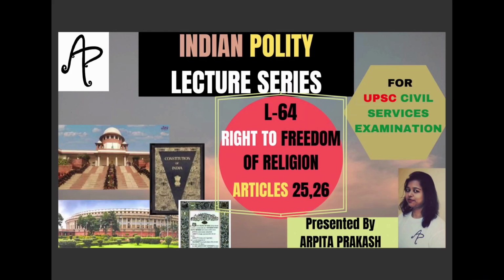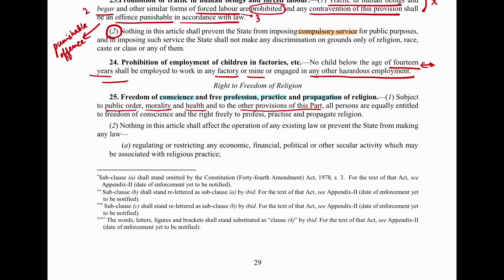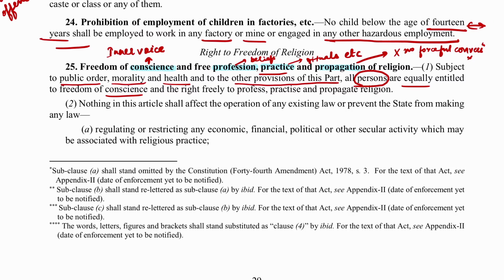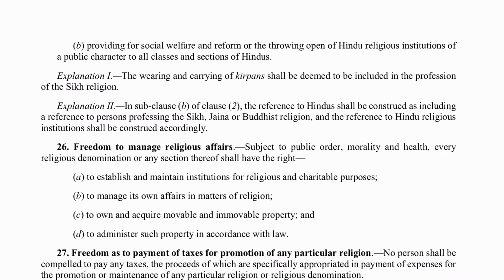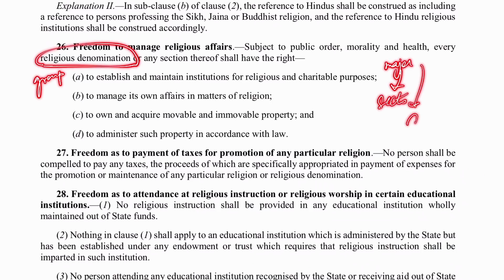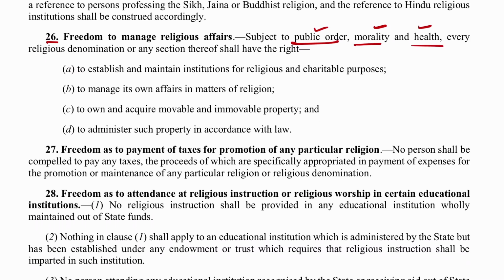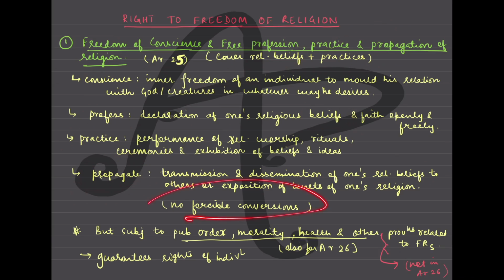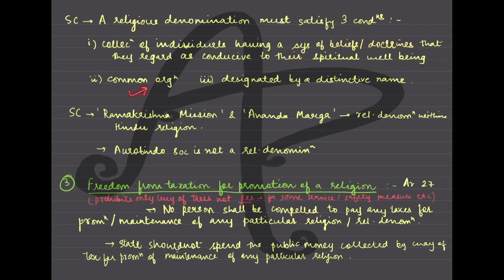L64-Fundamental Right to Freedom of RELIGION (Articles 25,26) [Indian Polity for CSE by Arpita ]